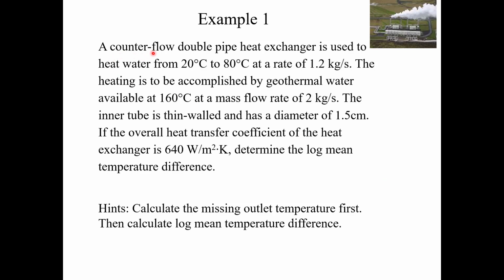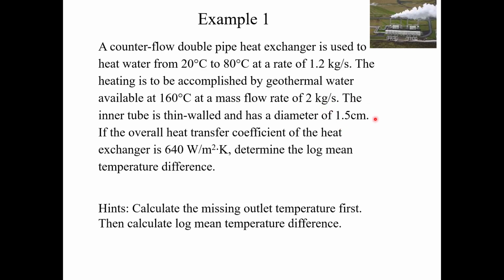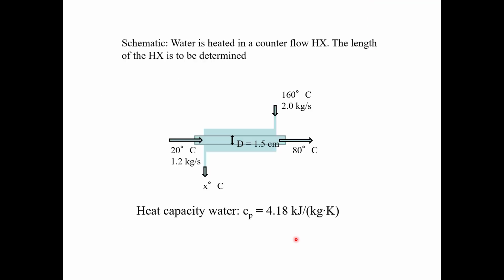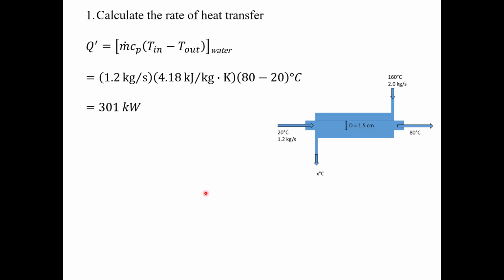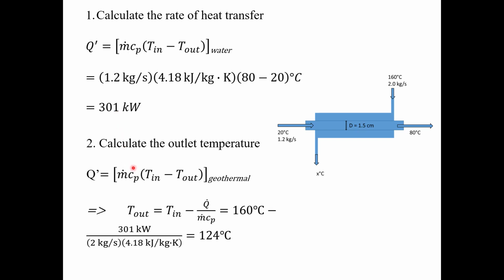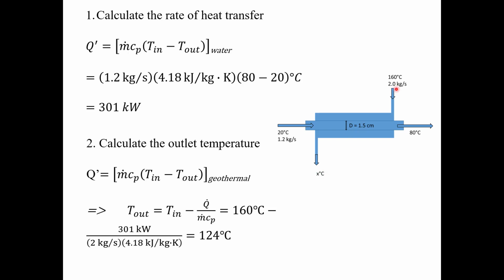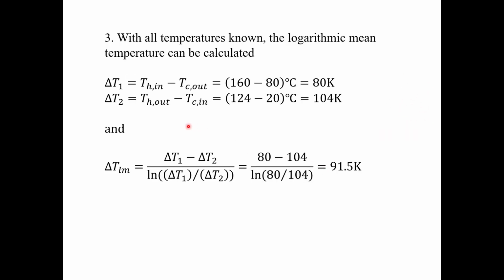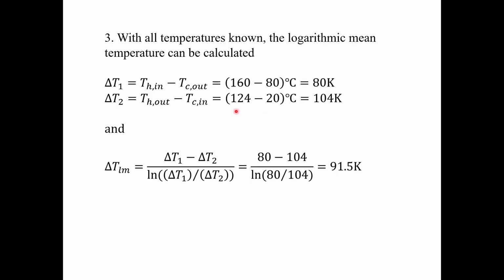Process Heat Transfer: Lec 07 Part 4A_LMTD example